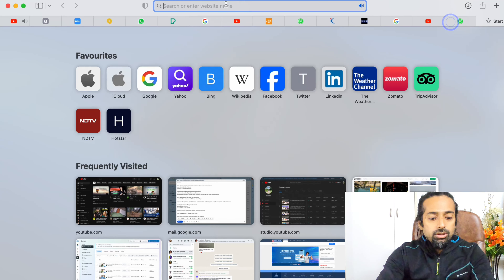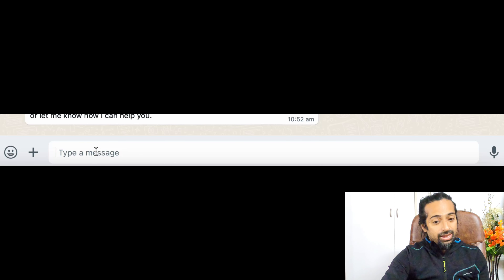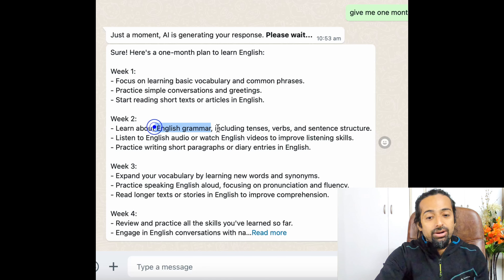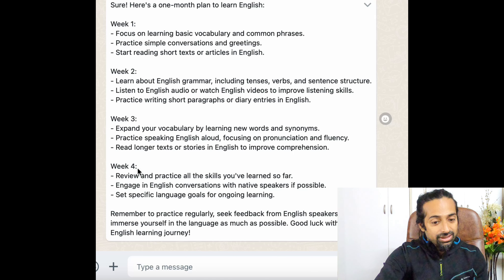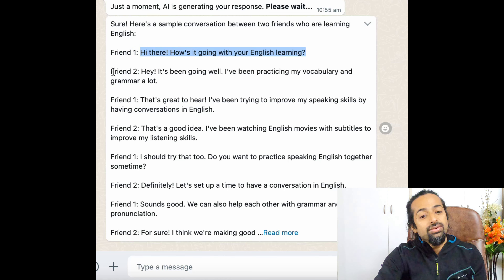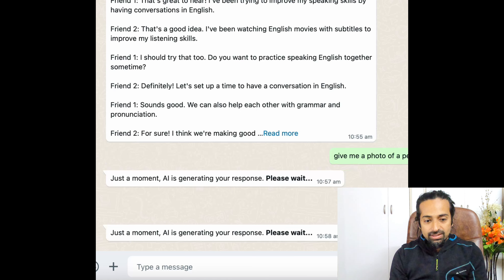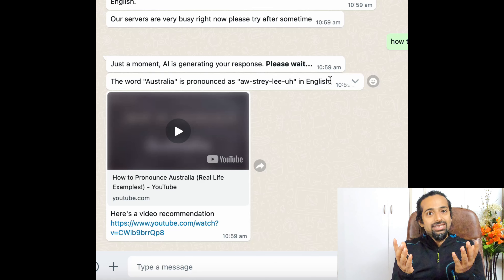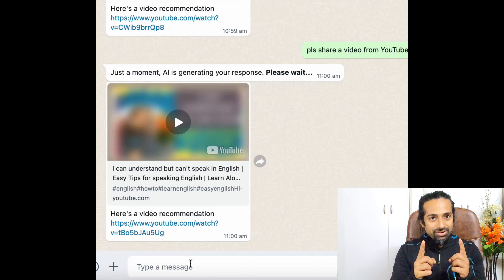CP Chat - Your AI English Partner - Improve your English Communication skills with this APP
Hi---
Lets learn English

Today's Lesson -- CP Chat - Your AI English Partner - Improve your English Communication skills with this APP